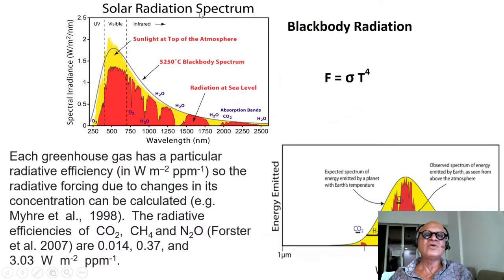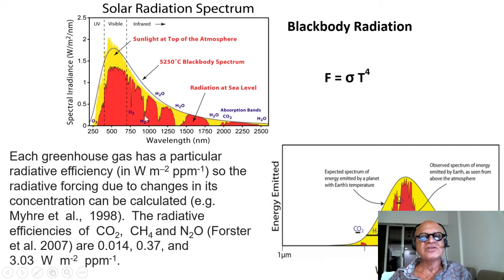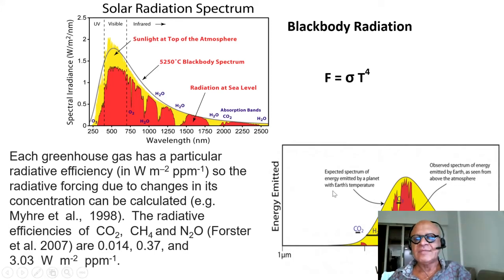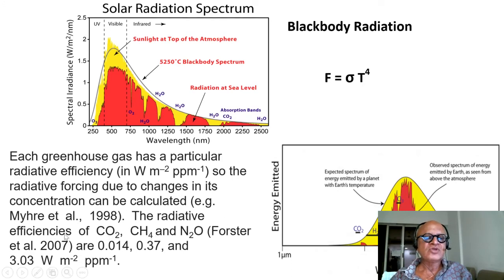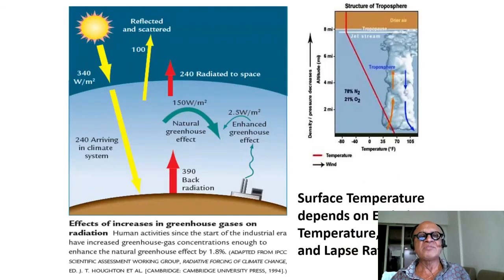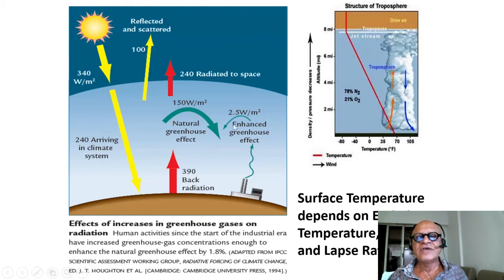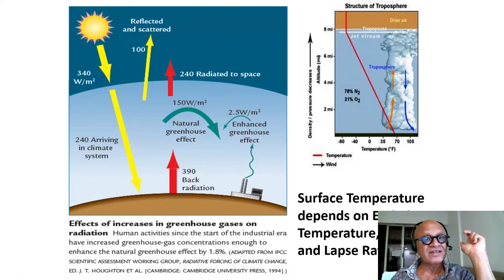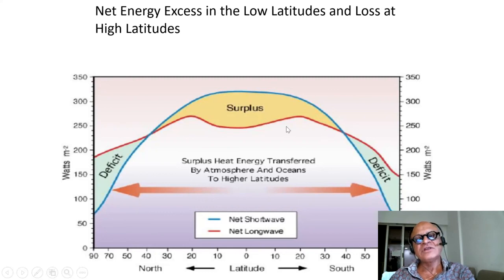2 Energy Balance and the Greenhouse Effect